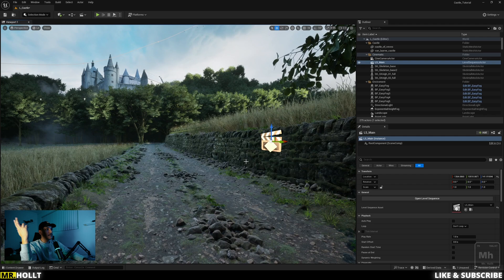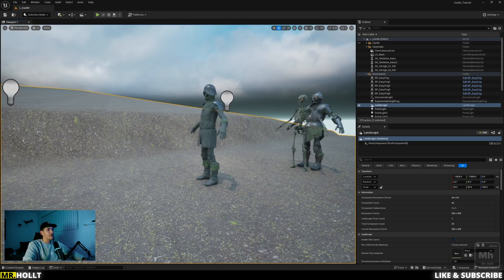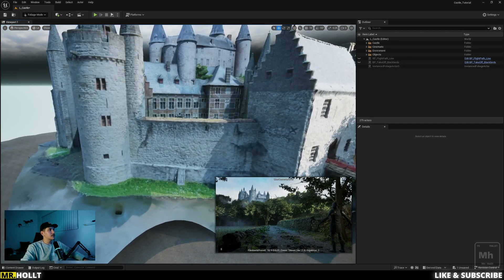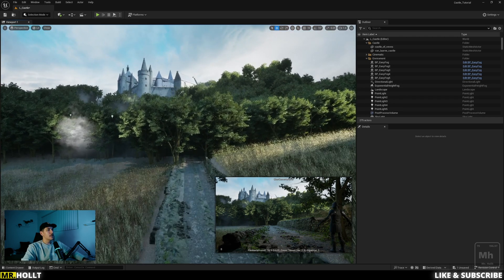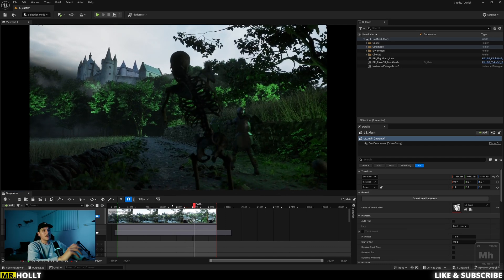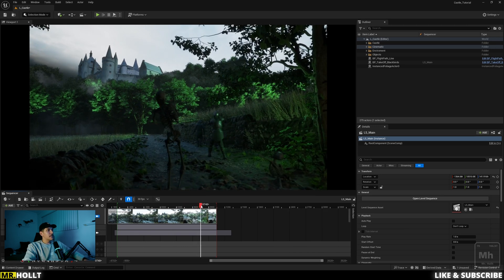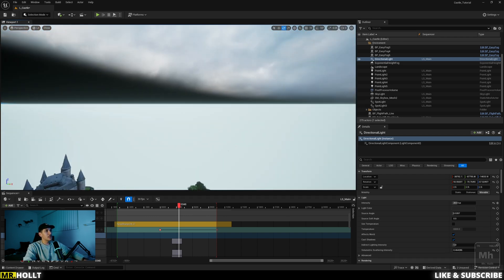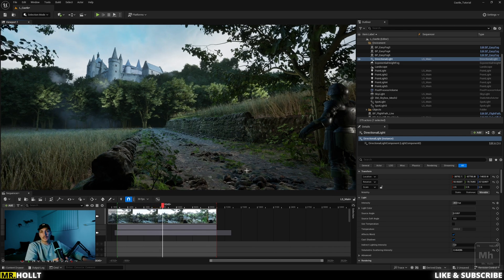Cinematic Overview - The Castle, Unreal Engine 5.5.1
Here is a quick and highlevel overview for anyone curious of the process of how I made this tutorial.

Full beginner friendly tutorial will be dropping next week.